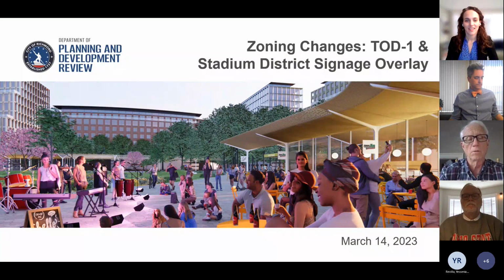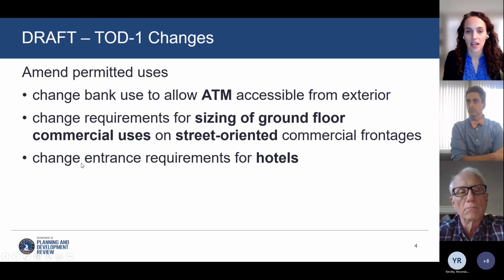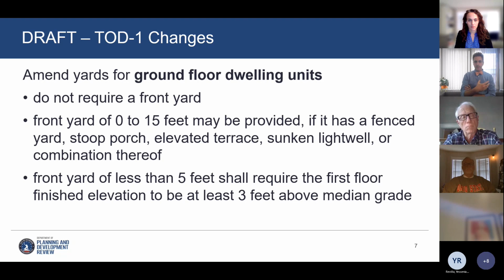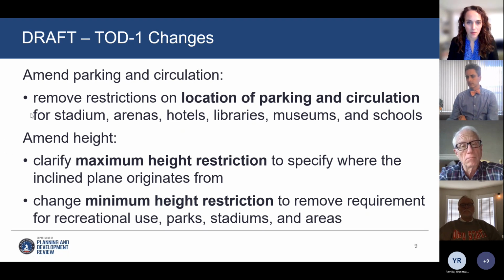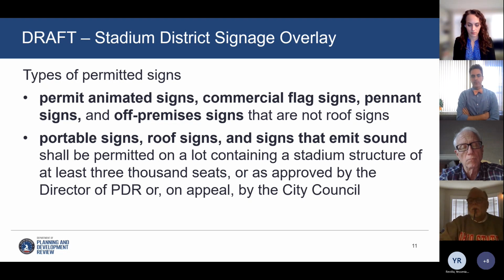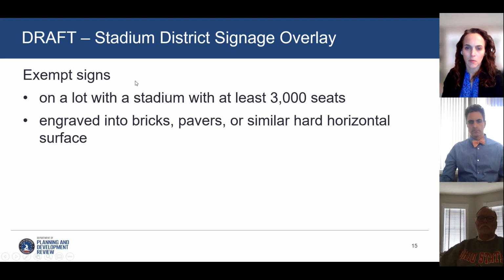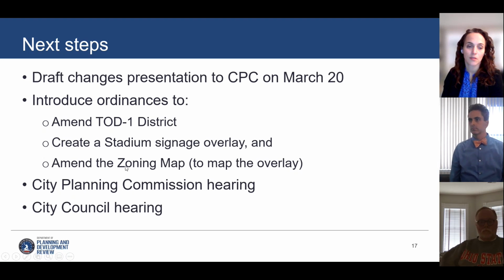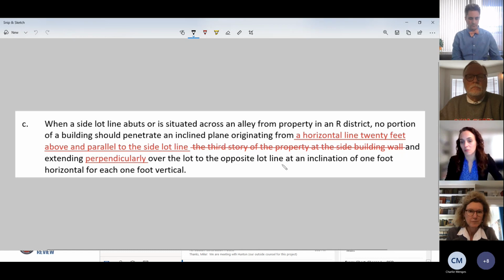TOD 1 Changes and New Signage District Meeting 03-14-23